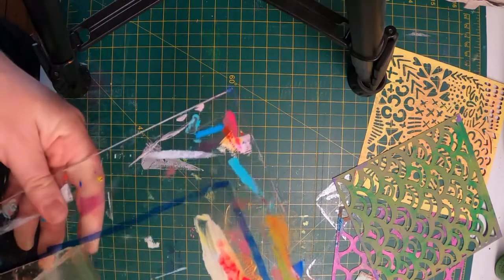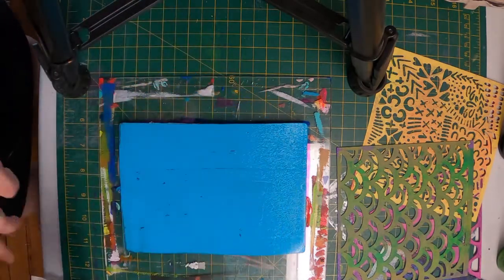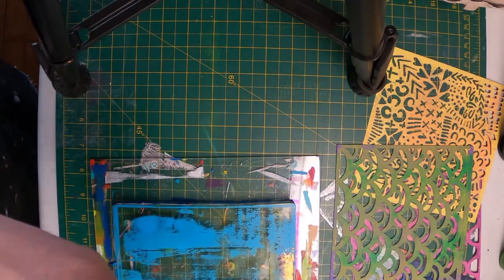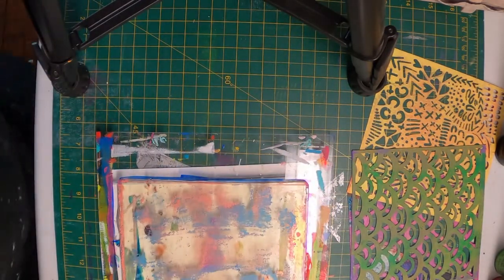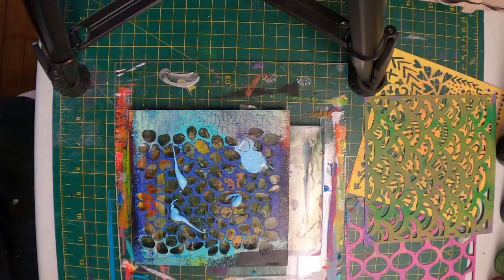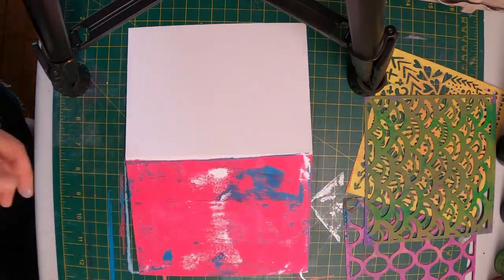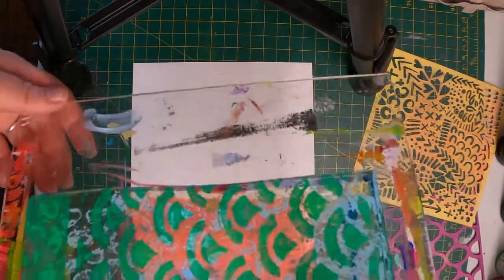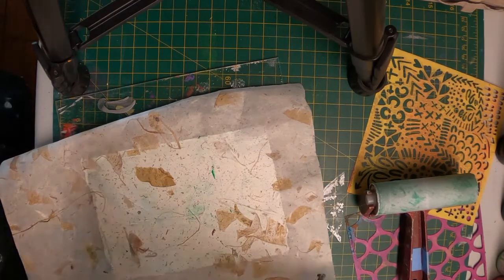LizLand: Monoprint Mail Art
Monoprinting is easy using Gelli Printing Plates! Get some tips for some fast mail art ideas and join Wet Paint by participating in our Summer Postcard Project.

More Monoprint videos to come!

Supplies:
Gelli Printing plate 5x7
Amsterdam Acrylics
Americana Deco Arts Acrylic
Crafters Workshop Stencils
Speedball pop in brayer
Strathmore Mixed Media Cards
Fluid100 300lb cold press block
Thai Mango Natural decorative paper

Optional: plexi glass